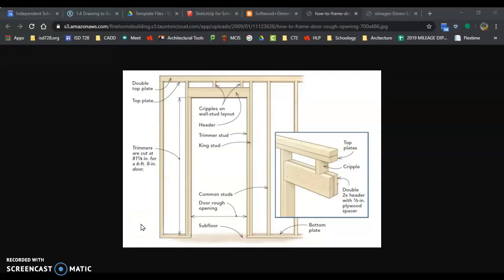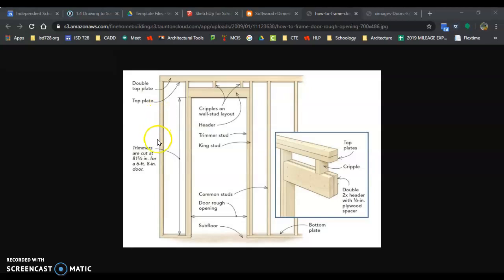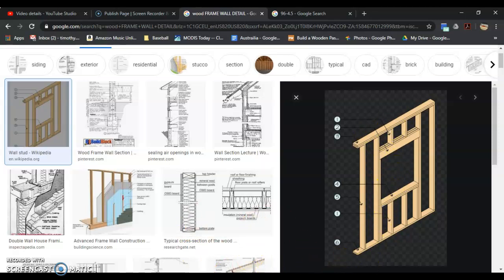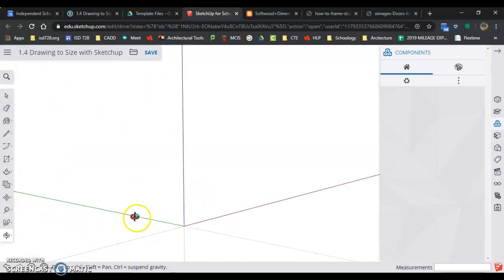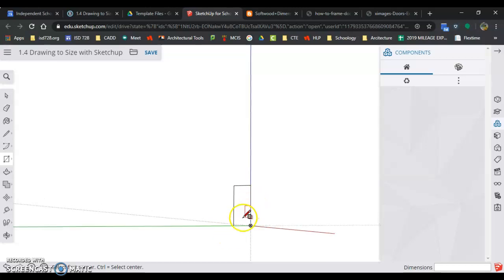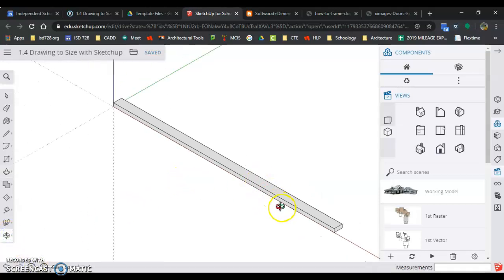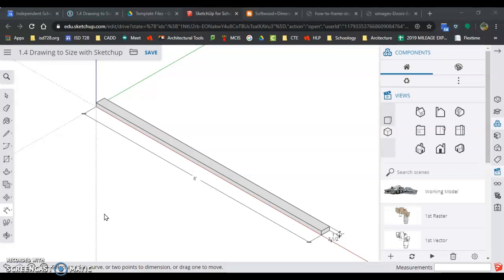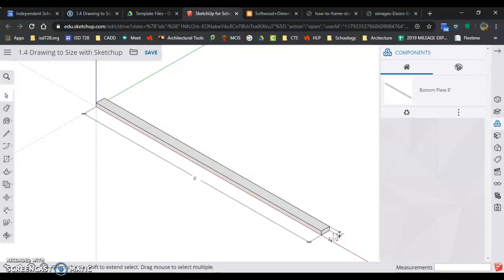1.2 Bottom Plate